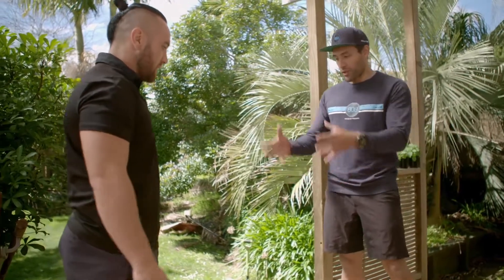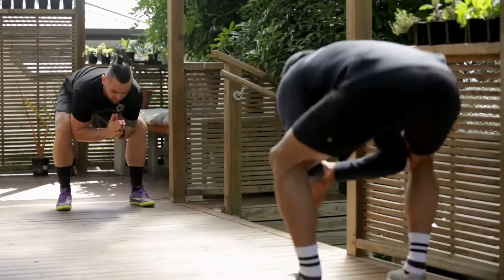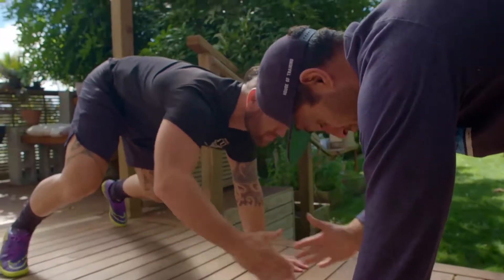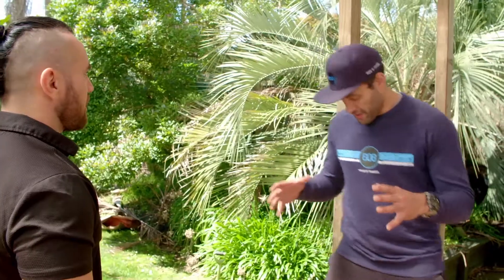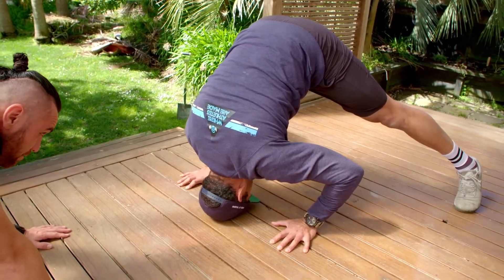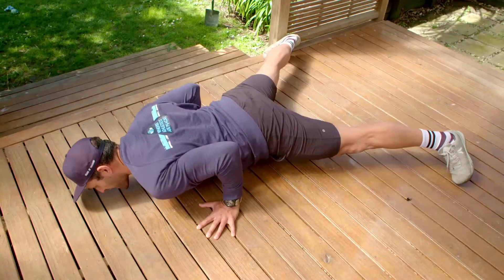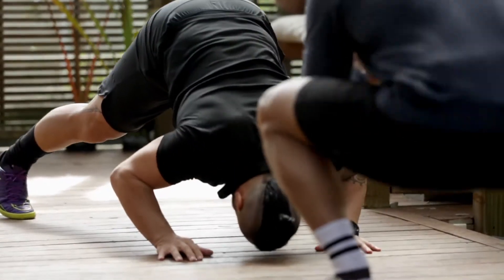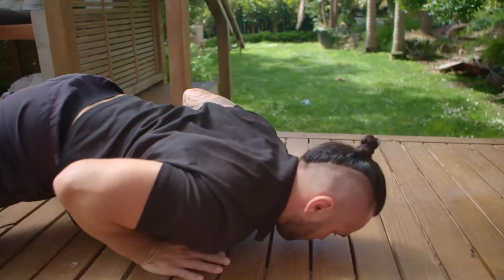Beez tries out a Zuu body-weight workout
Beez tries out a relatively new exercise program called Zuu on Whānau Living